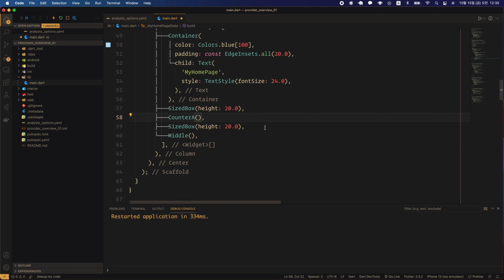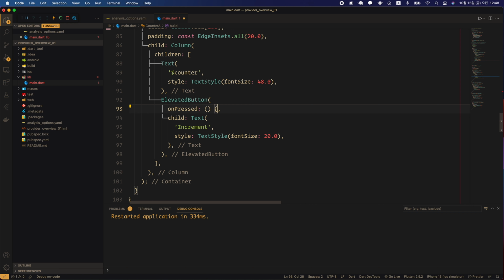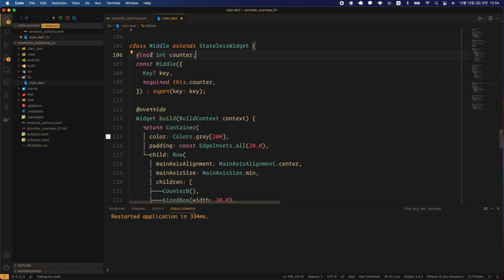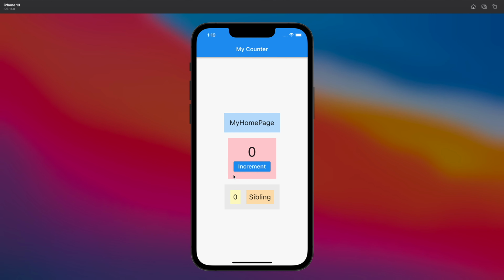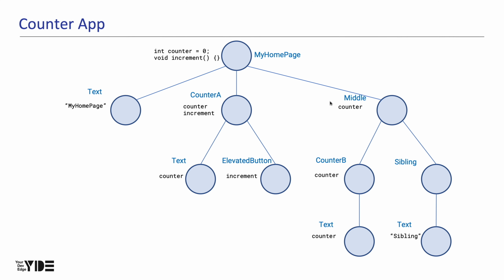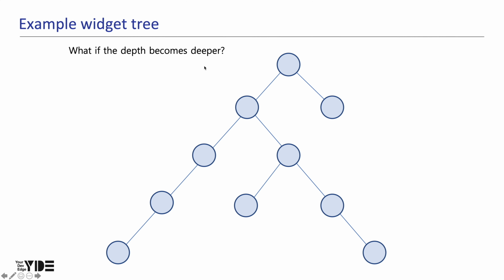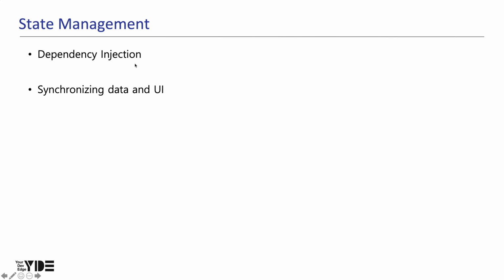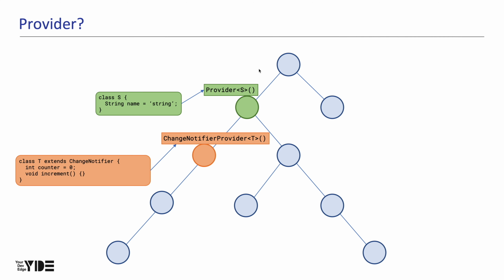Flutter Provider (4): Managing app state without Provider - 2